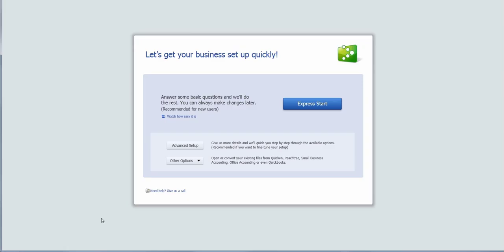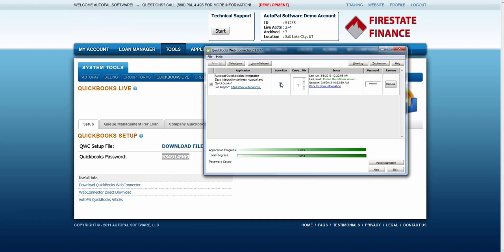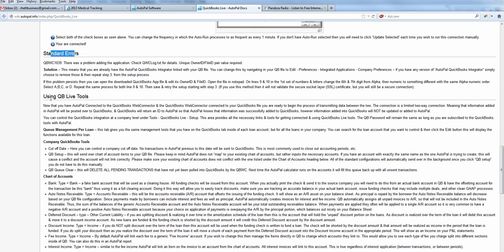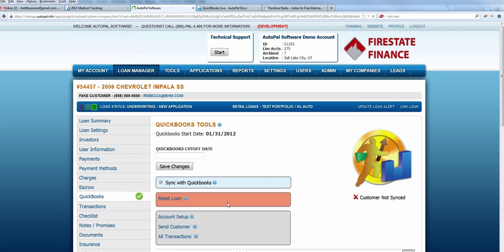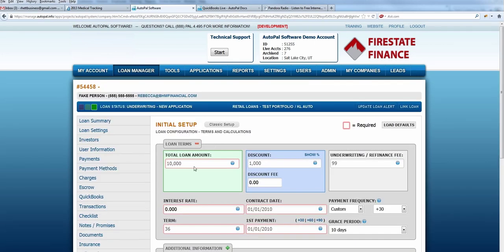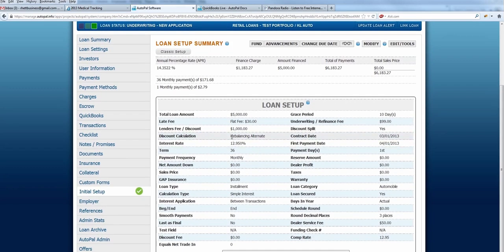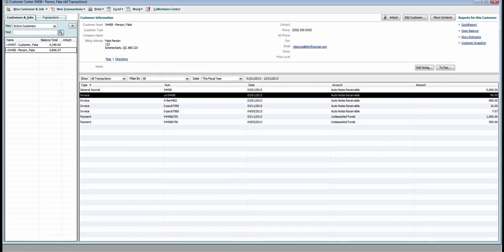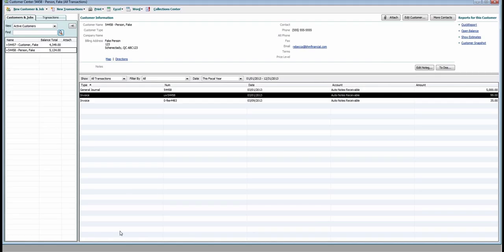QuickBooks Video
This video gives instruction on setting up the QuickBooks Webconnector.